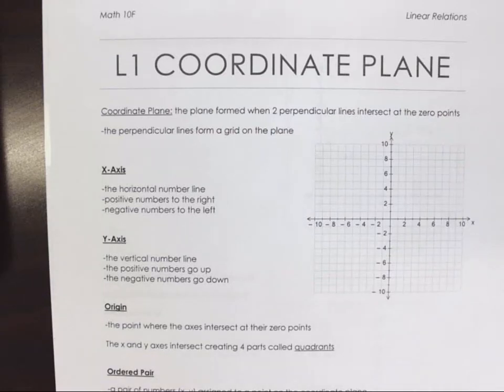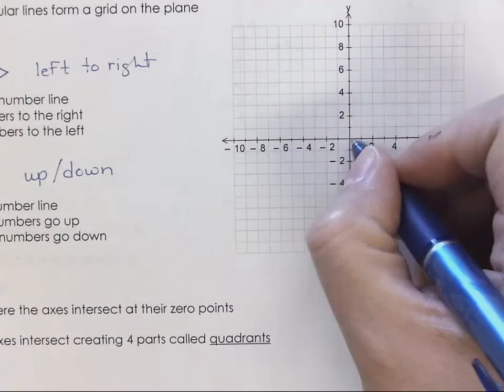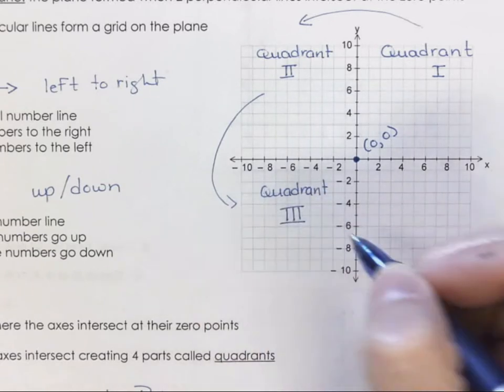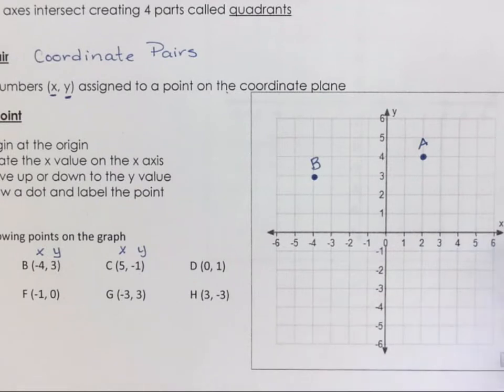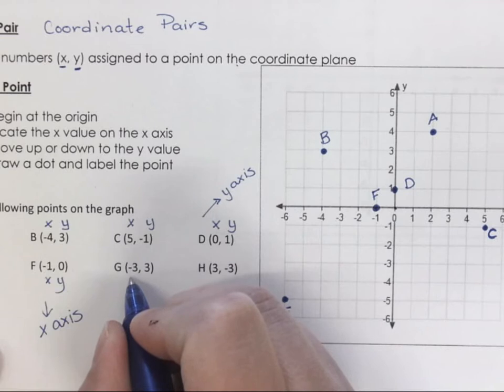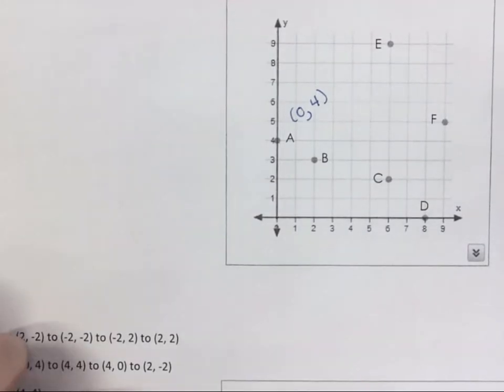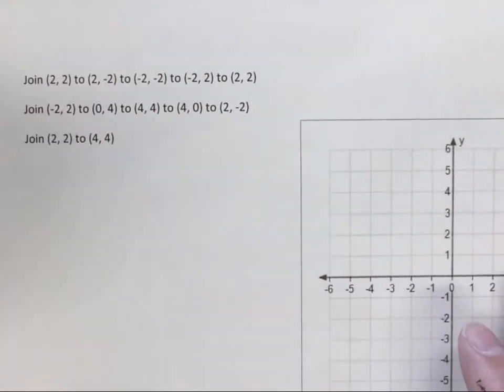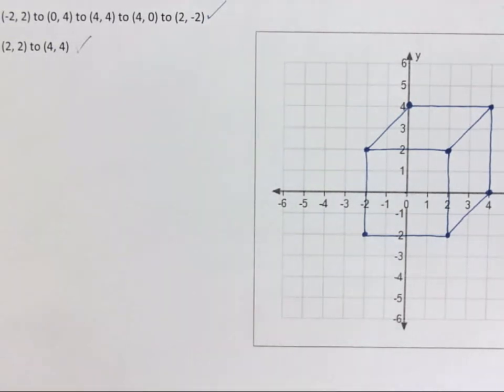L1 Coordinate Plane